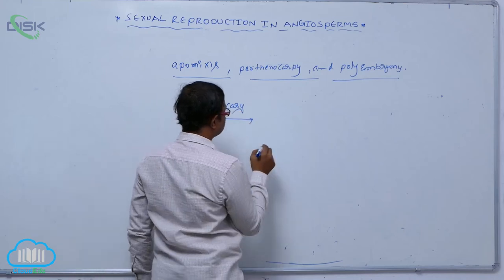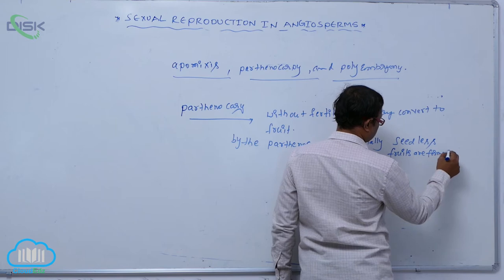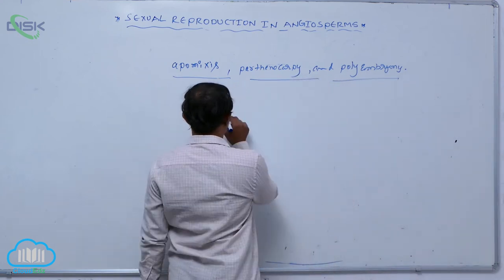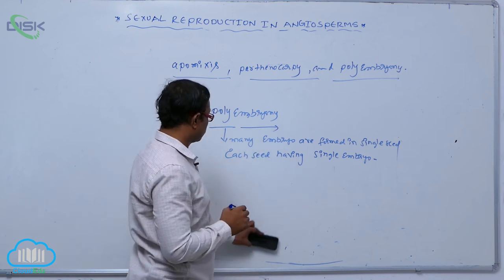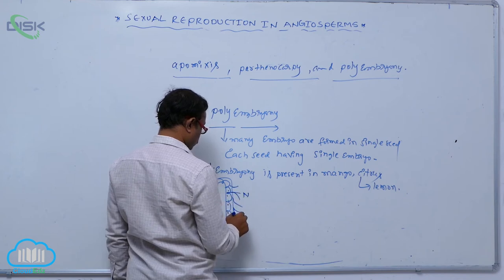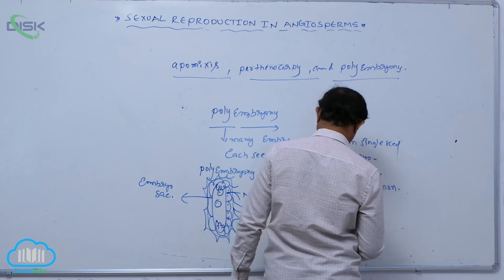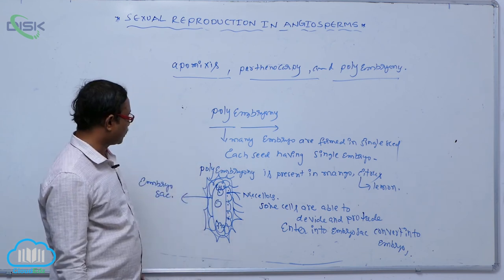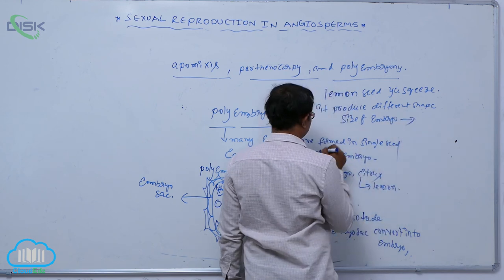APOMIXIS PARTHENOCARPY AND POLYEMBRYONY || APOMIXIS 1 || Disk Telangana